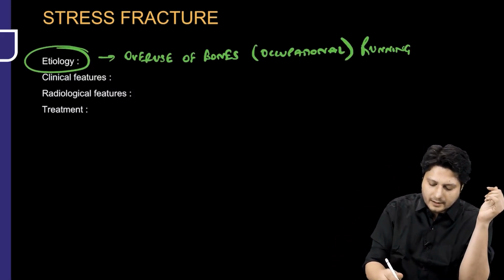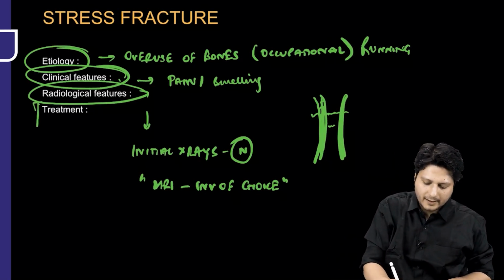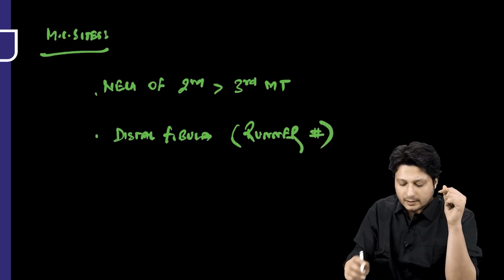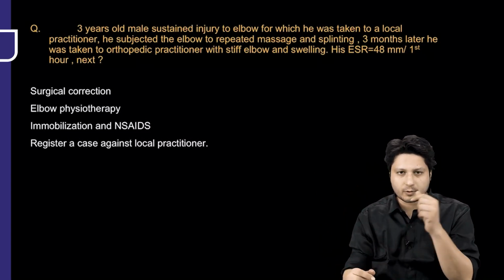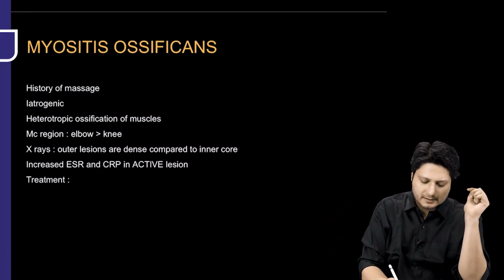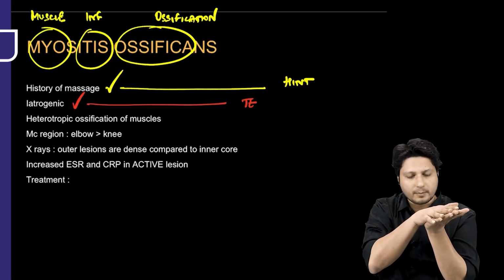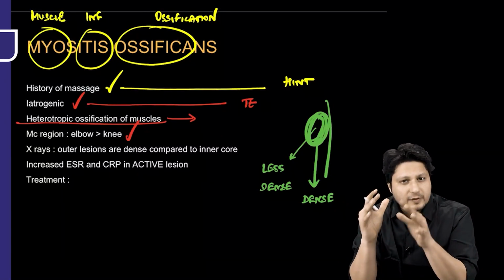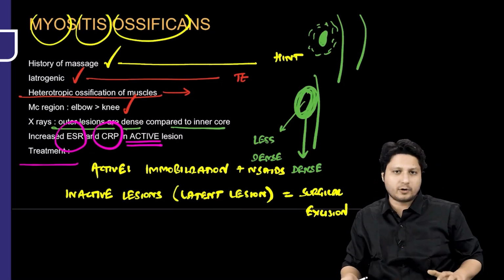Complications of Fractures Part 3 by Dr. Yusuf Ali Tyagi